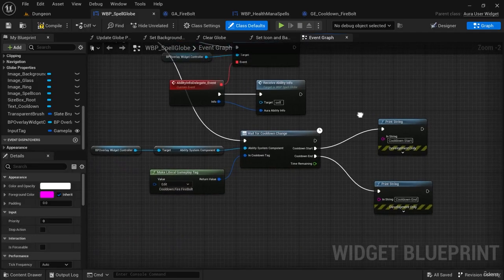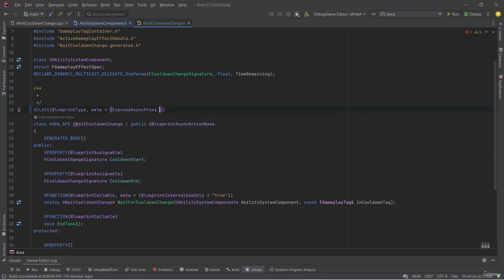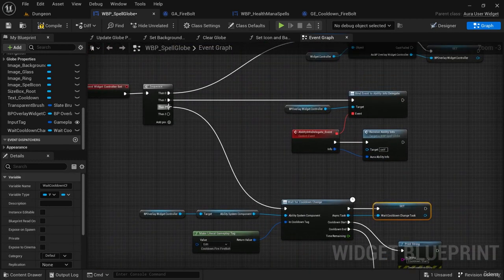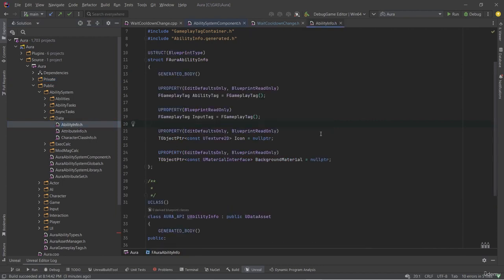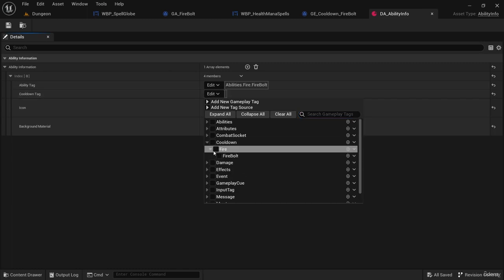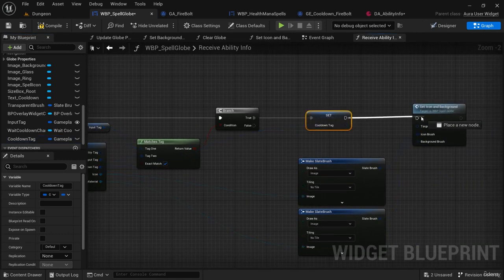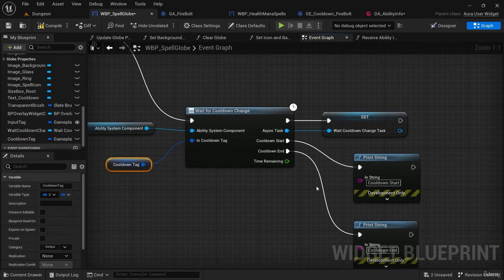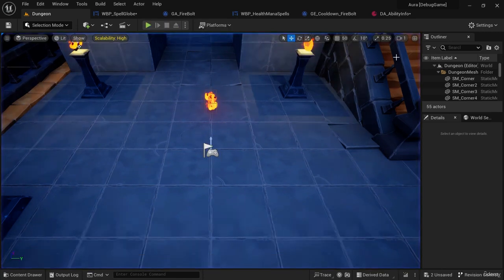12 Cooldown Tags in Ability Info